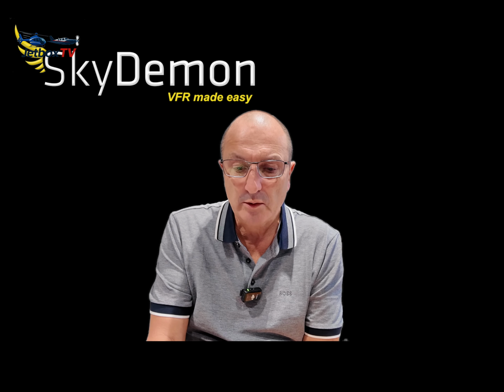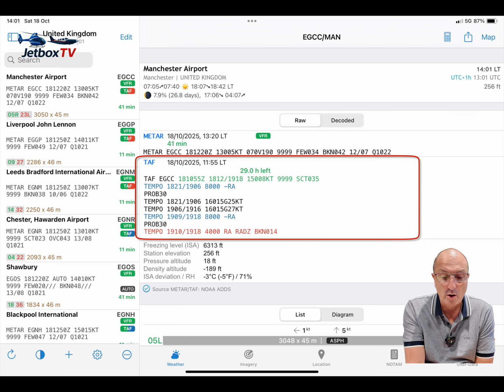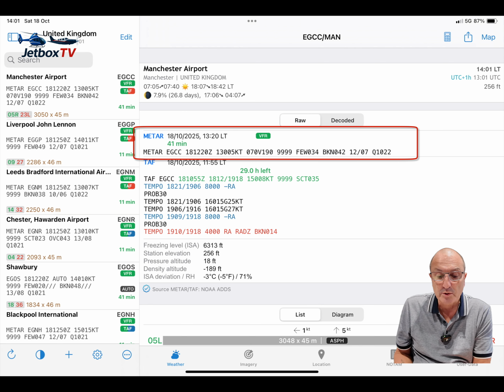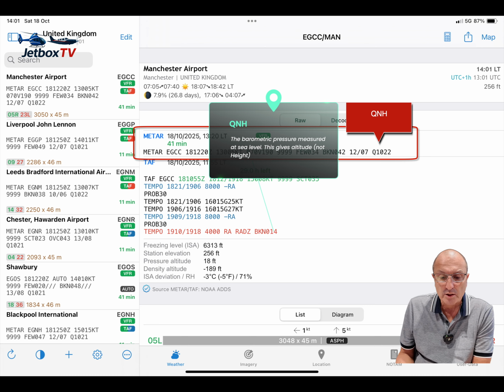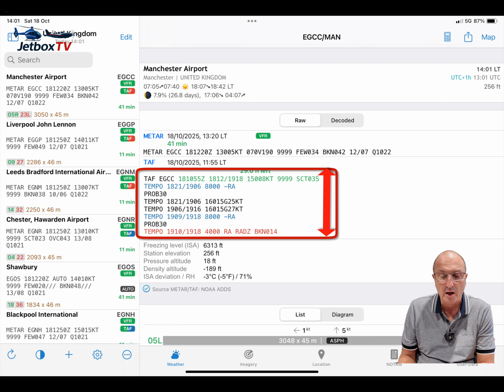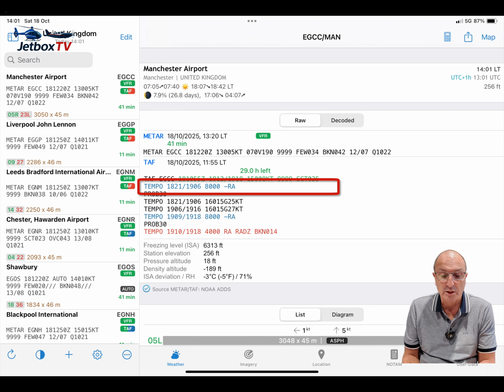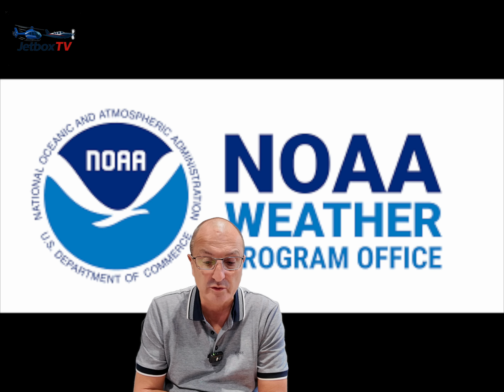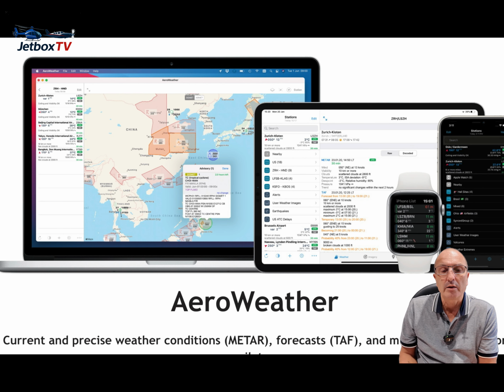Why Pilots Can't Fly Without Understanding These Weather Reports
In this JetboxTV episode, I break down how to read and understand METARs and TAFs — the coded weather reports every pilot relies on before flying.

Learn how to decode aviation weather reports with this breakdown of METARs and TAFs, essential for safe flight planning.

Understanding aviation weather is crucial for all pilots.

This video provides a clear explanation of how to interpret METAR and TAF reports, improving your flying weather knowledge.

Whether you’re a student pilot, weekend flyer, or just curious how aviators assess weather before takeoff, this video makes it simple.

📍 Filmed at Liverpool Airport
🛩 Aircraft: Piper M350 G-CYFR
🎧 Full ATC audio | Cockpit view | Real examples from recent flights

Contents

00:00:00 Introduction
00:01:51 Decoding Metars (Meterological Actual Report)
00:07:31 Decoding TAF's (Terminal Area Forecast)

Links